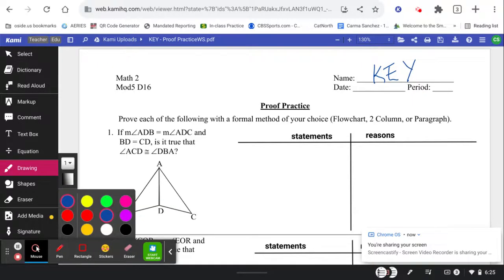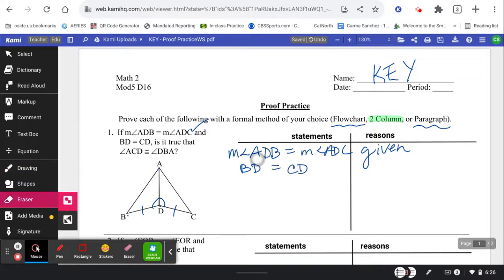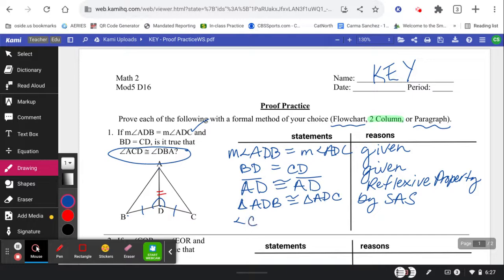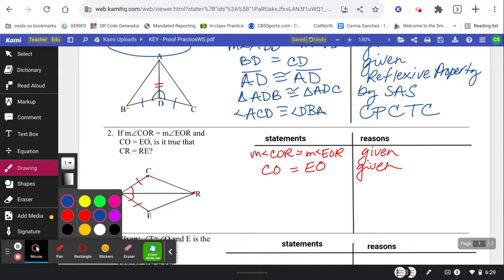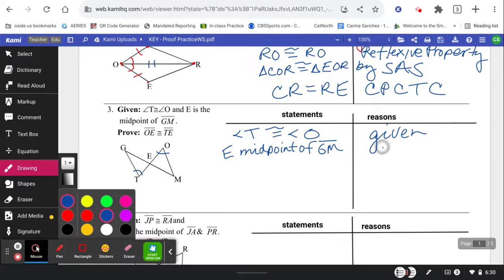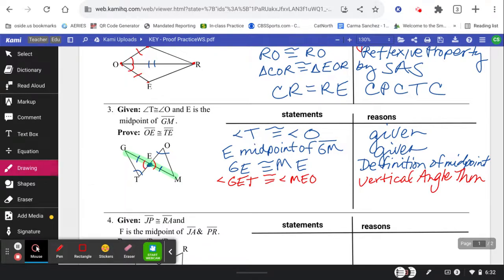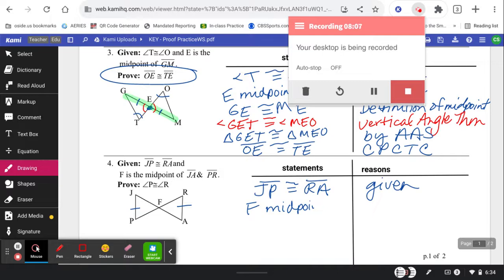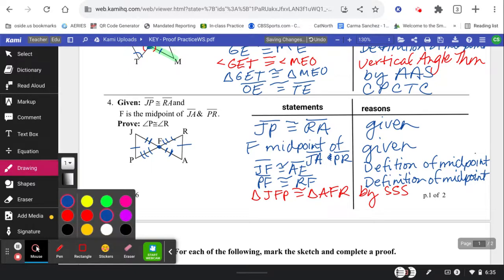M2 M5D16 Proof Practice (p 1)